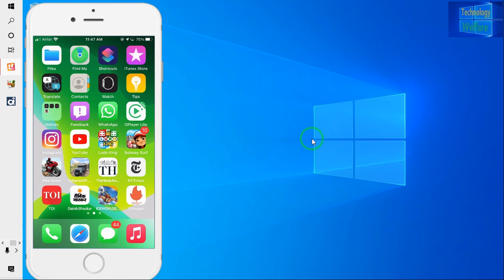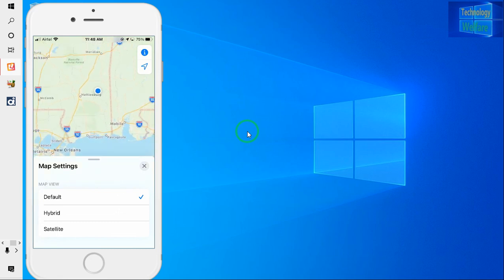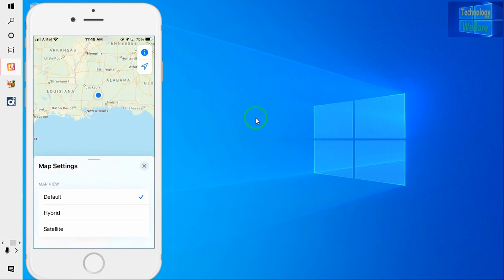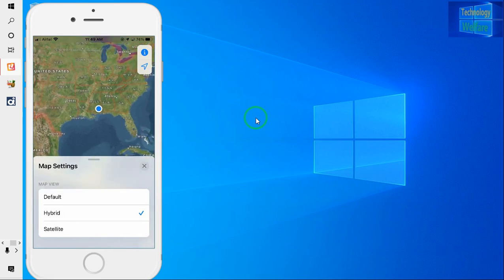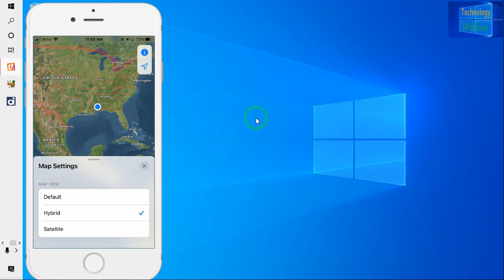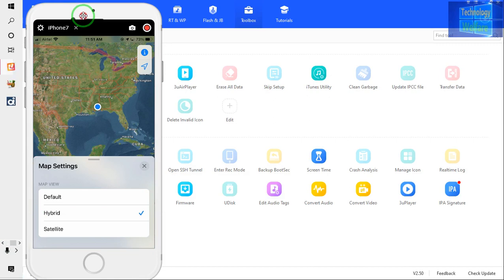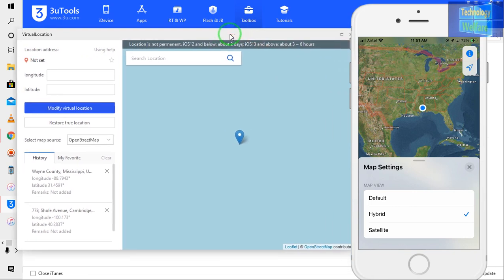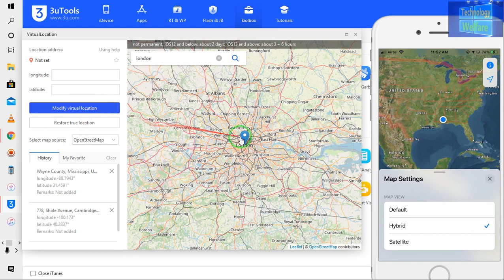How to go for Spoofing/Deception / Fake Your GPS Location on iPhone | All IOS Supported